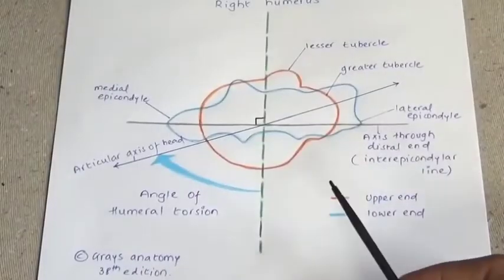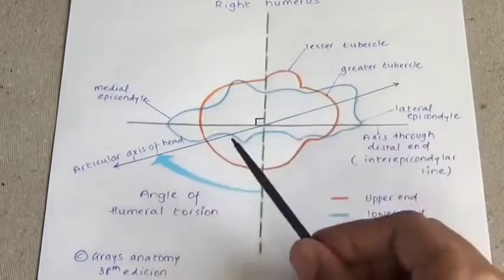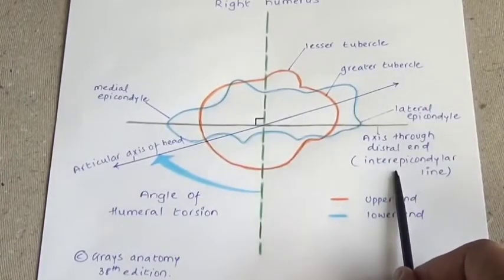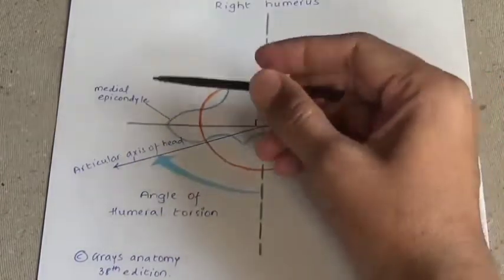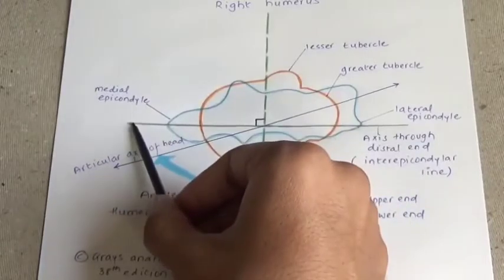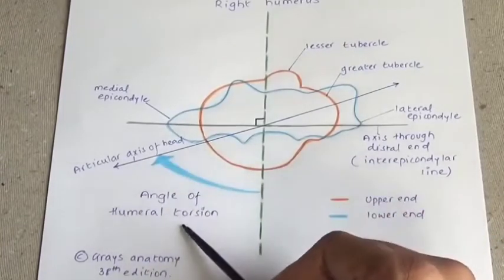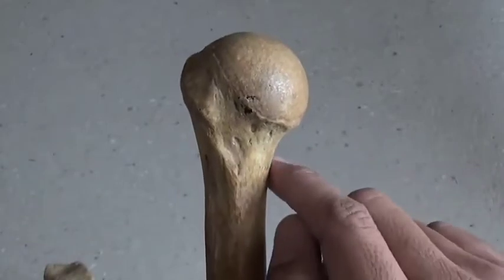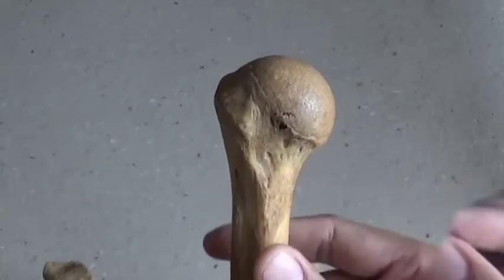HUMERUS ~ ATTACHMENT, STRUCTURE /MEDICAL INFORMATION / BY DR HAMZA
BONE OF ARM~HUMERUS  ~STRUCTURE AND ATTACHMENT.